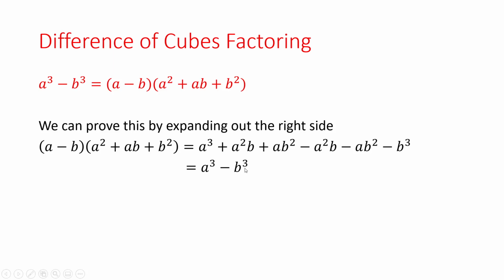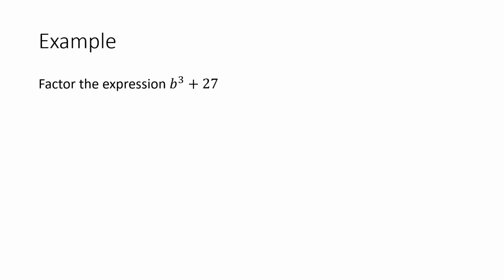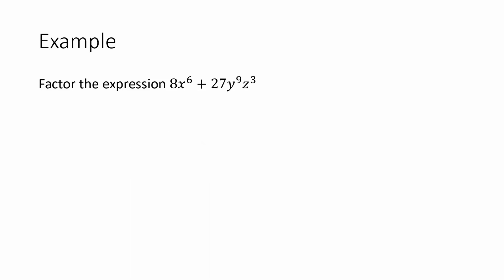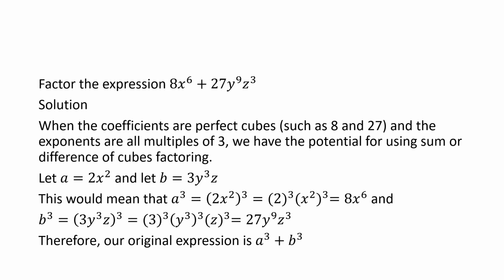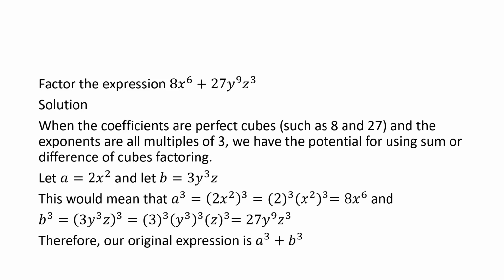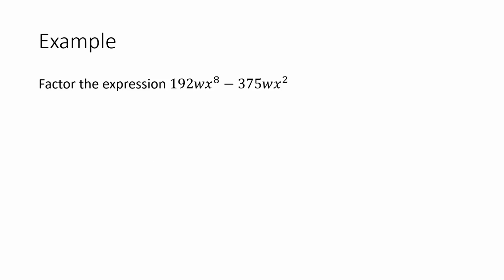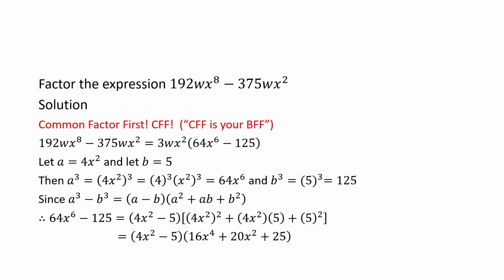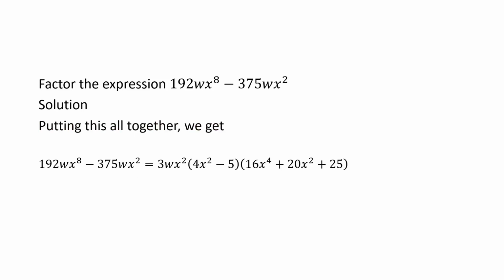Advanced Functions MHF4U Lesson Chap 3.060 Part 1 of 3 Sum of Cubes Difference of Cubes Factoring